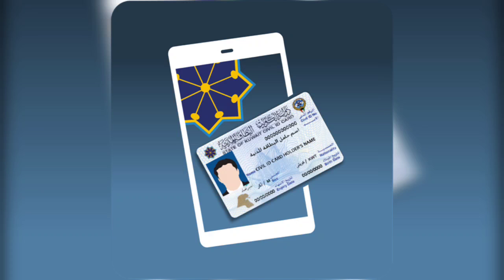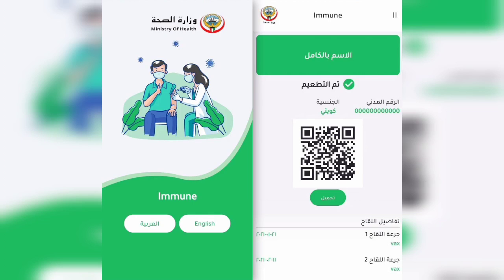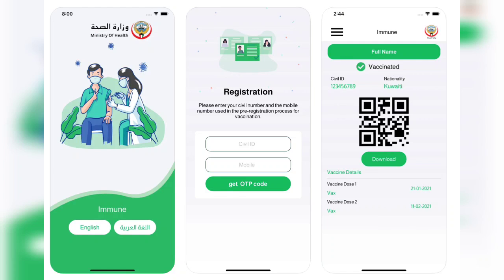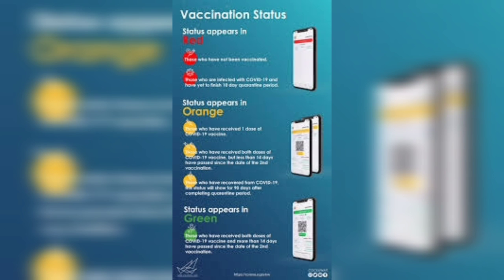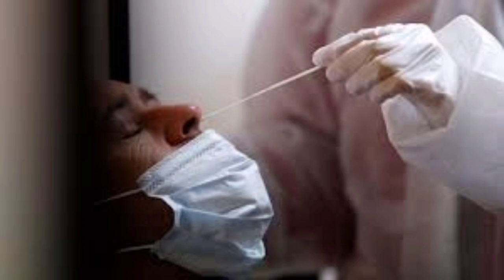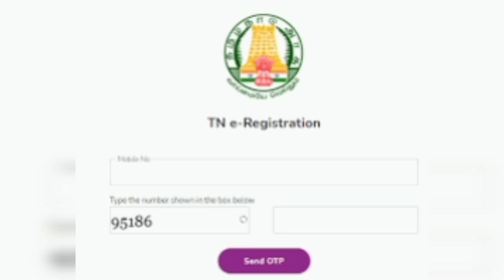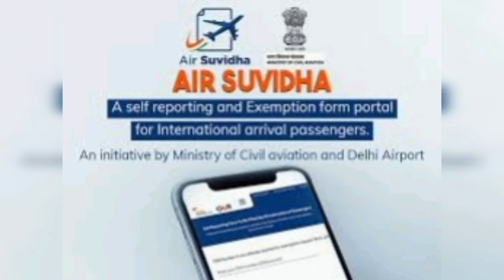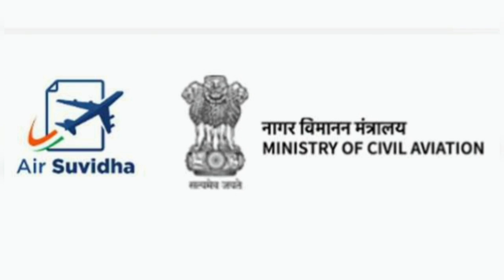If you are travelling from Kuwait to India, Watch this Video✈️| Documents & App needed during Covid🔥